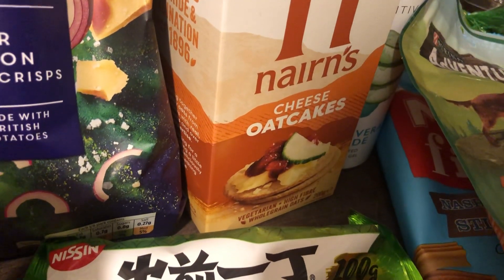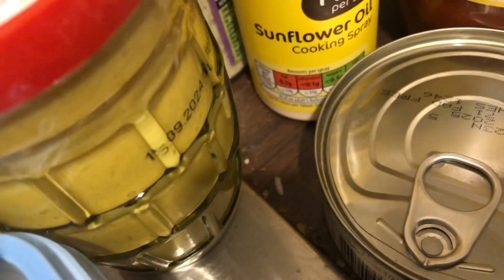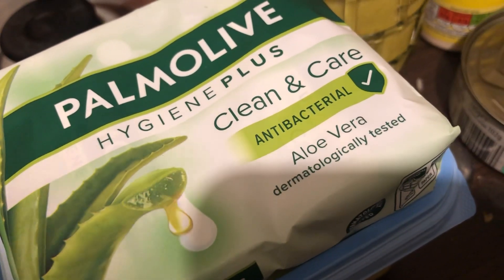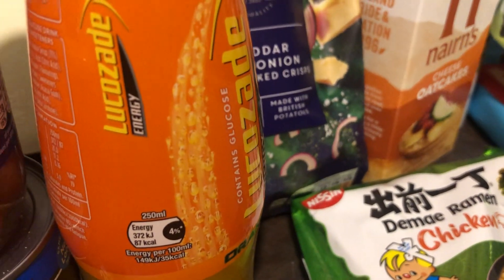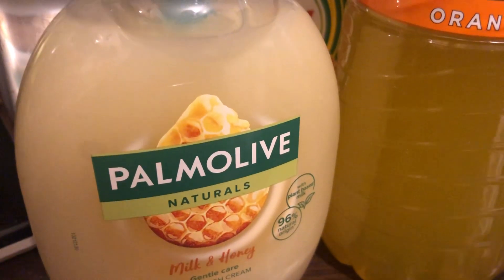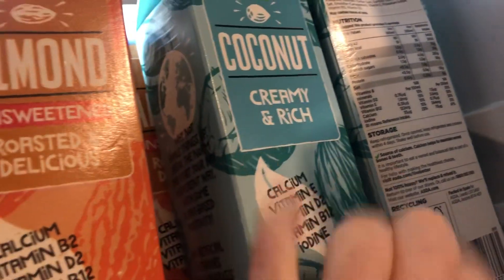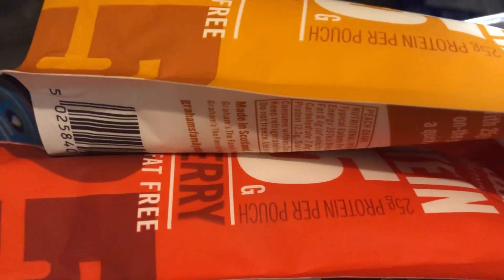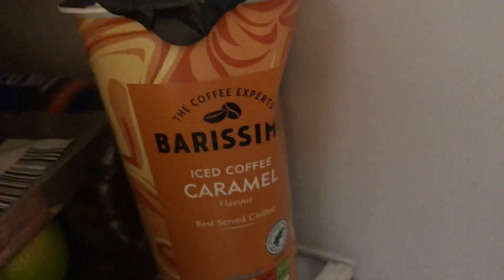Asda and Aldi Food Haul - Part 2 #182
Asda and Aldi Food Haul - Part 2 #182 *more info below*

My name is Melanie and I do food hauls.

Todays food haul is part 2 of my weekly food haul from Asda and Aldi.

Have a great Thursday!